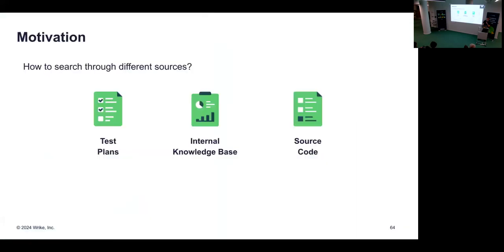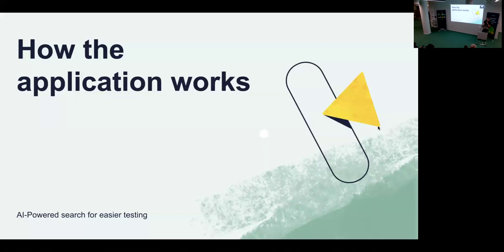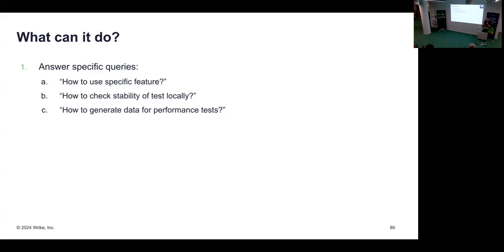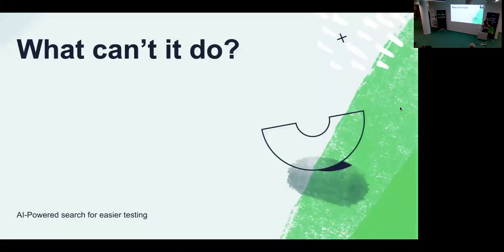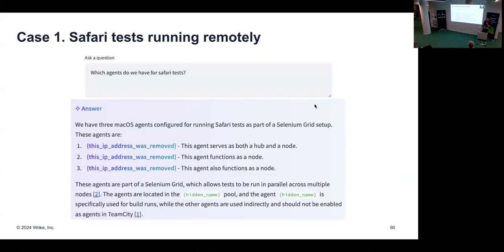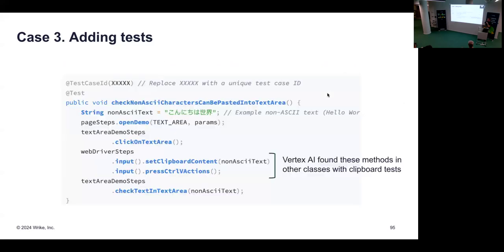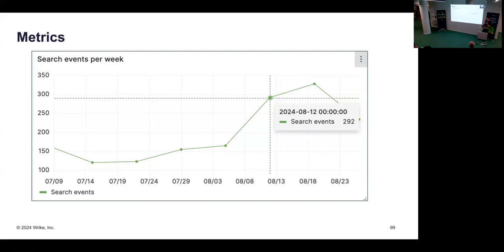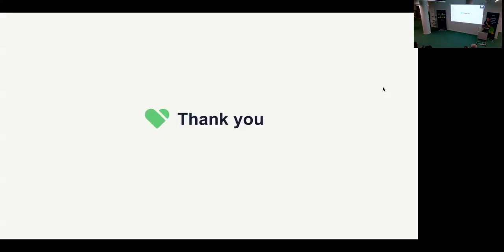AI-Powered search for easier testing - Daniil Shilko, Wrike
Ever waste time looking for that one piece of code? Daniil's been working on a neat tool using Vertex AI and ChatGPT to help you find stuff faster in your code and docs. In this talk, Daniil shows us how it works and how it might save us some headaches.